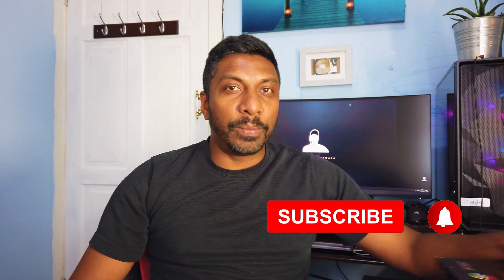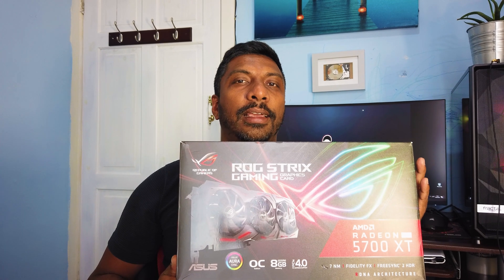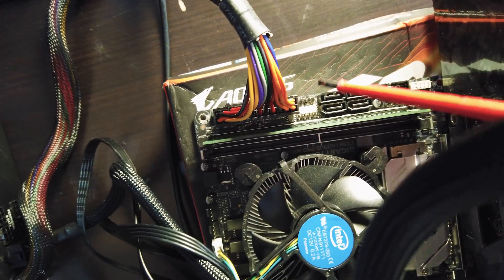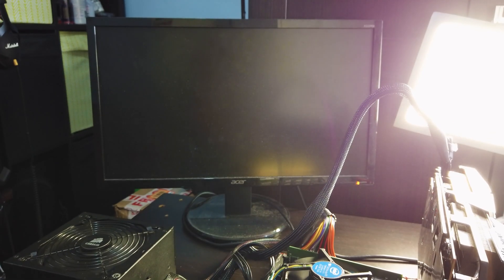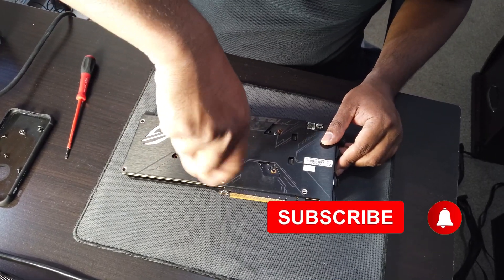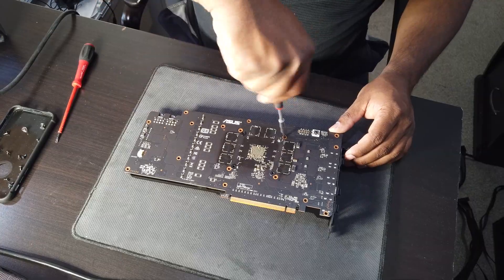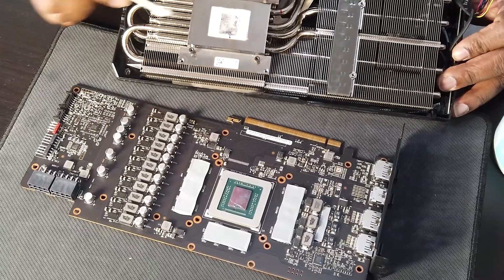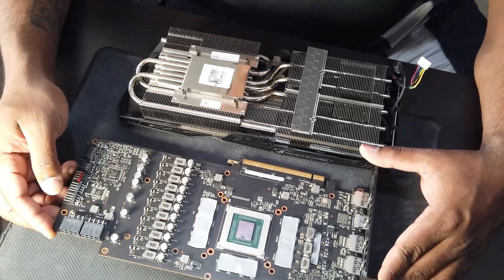ASUS STRIX RX5700XT How to tear-down / BLOWN AMD GPU Chip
Initially I thought that the the GPU faulty was on the PCB itself hence I mentioned that I was going to try and fix it in the beginning of the video. But then after torn apart the GPU I realised that the AMD GPU chip itself blown and cracked that makes me very difficult or perhaps unable to repair the GPU unless you replace the chip.

However I have decided to upload this video to warn for viewers who are interested buying one of these GPUs as this is the RX5700XT line up premium and highest price GPU and you will get all sort of issues with the GPU including over heating issues according to fellow you-tubers.